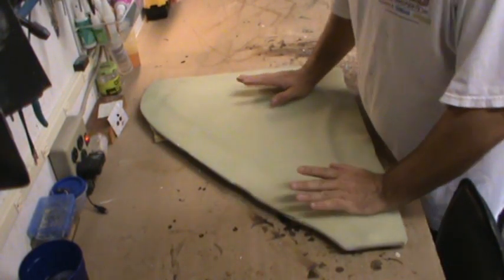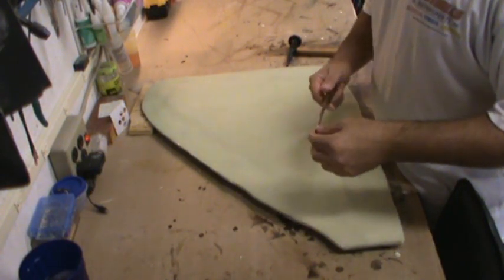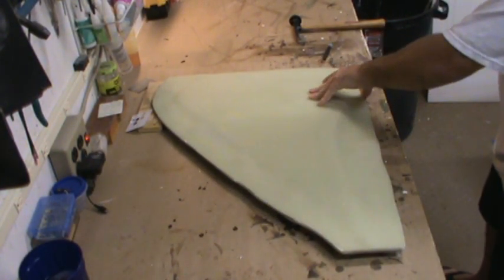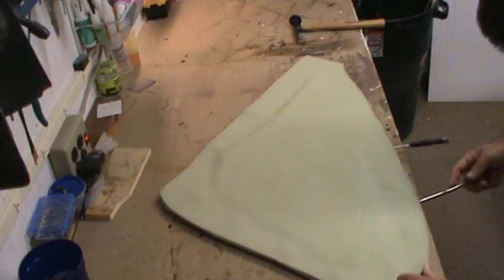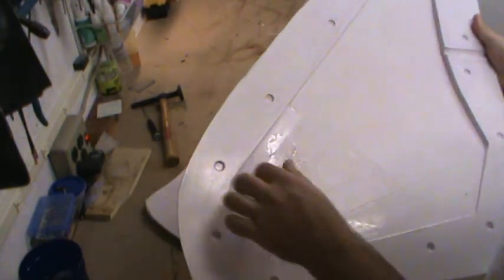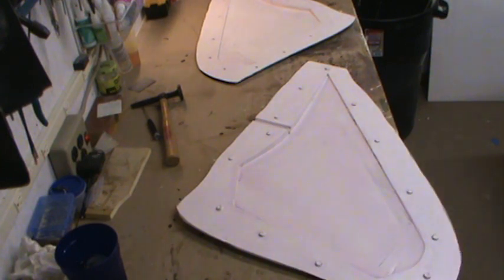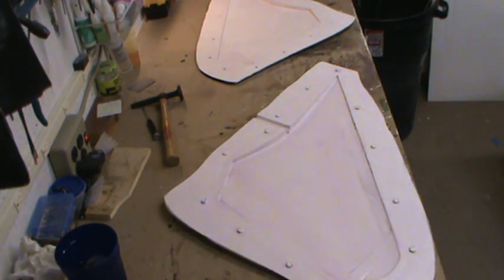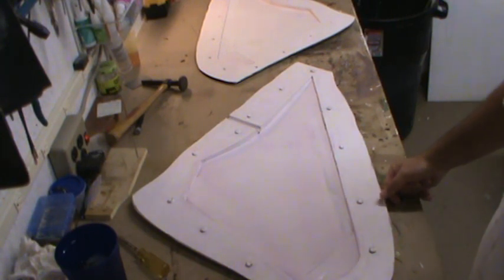How to Build an F-14D tomcat #31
Separating the 2nd horizontal stab mold.